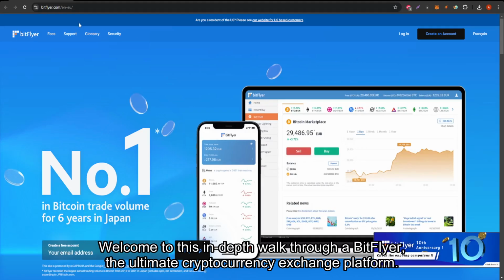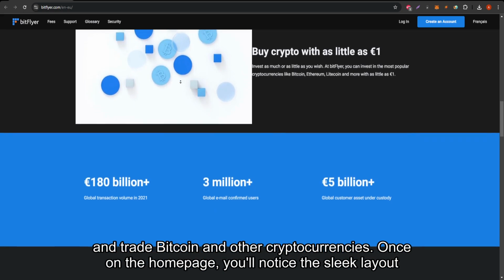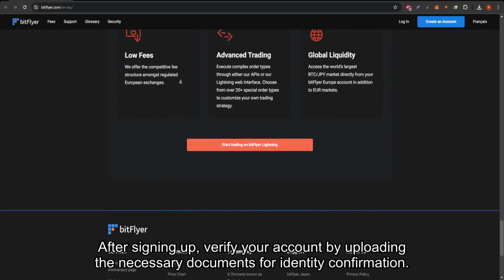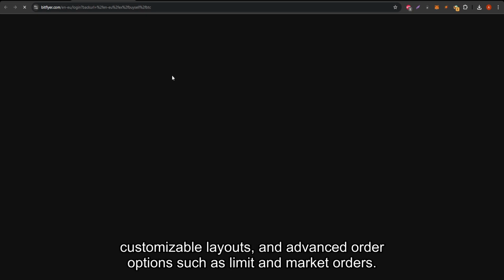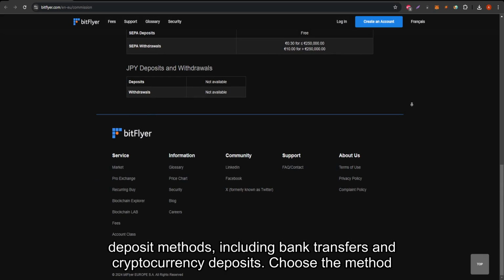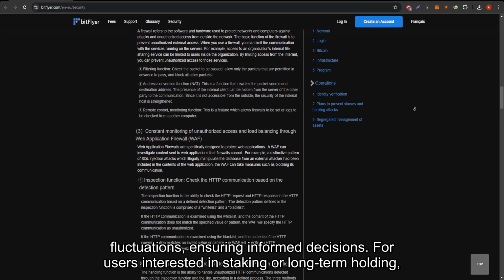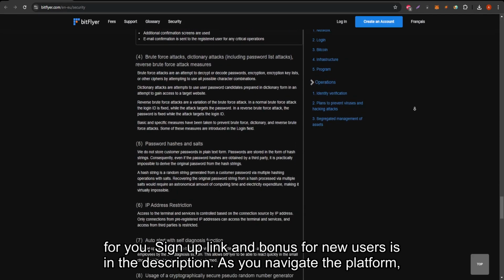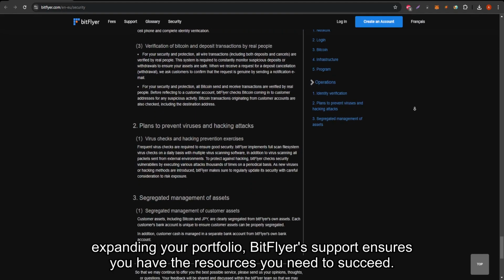BitFlyer: Explore the Ultimate Crypto Trading Platform | Sign Up & Get a Bonus!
- Binance Discover BitFlyer, the secure and user-friendly cryptocurrency exchange for buying, selling, and trading Bitcoin and other popular cryptocurrencies. Enjoy low fees, advanced trading tools, and robust security features. and claim your bonus as a new user today!